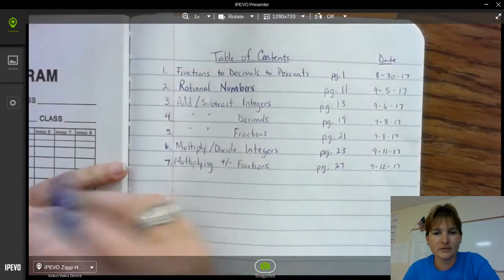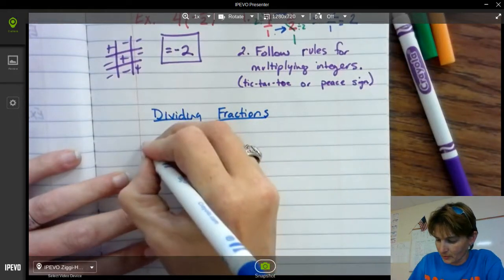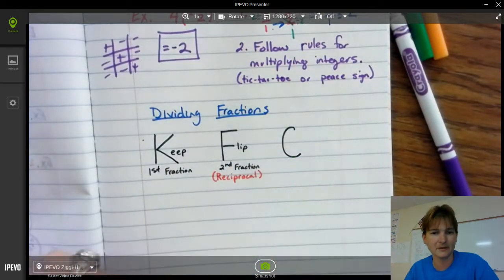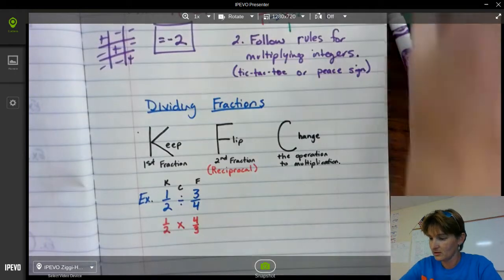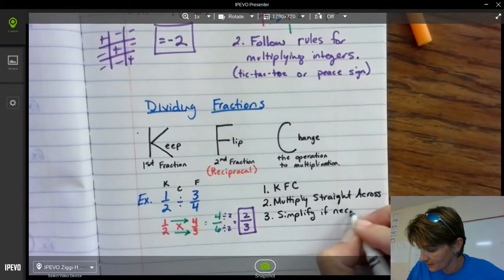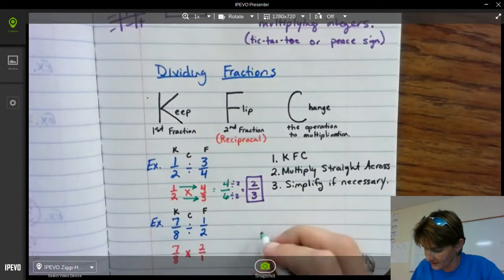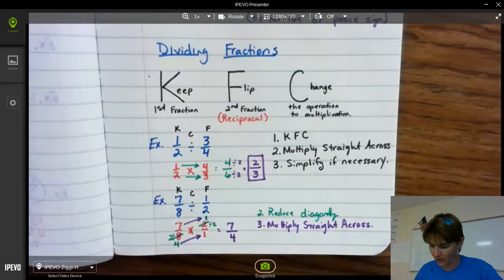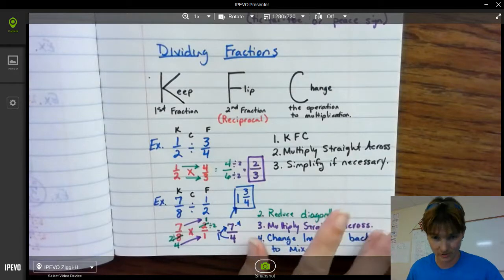Dividing Fractions Part 1